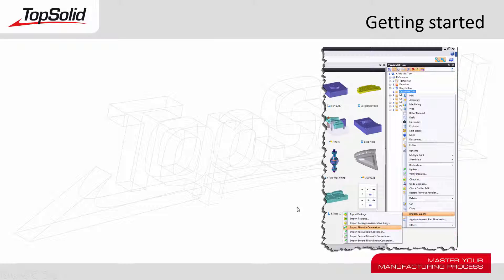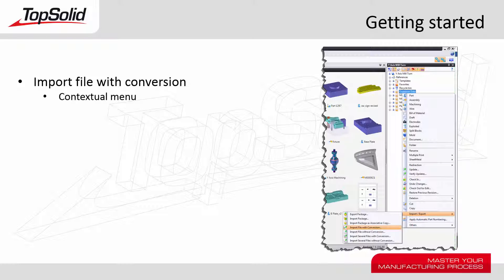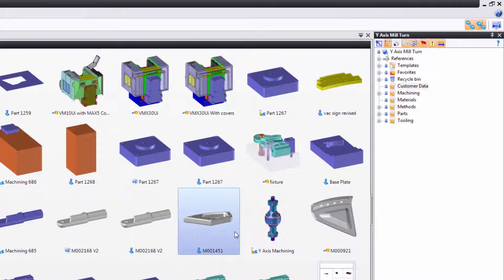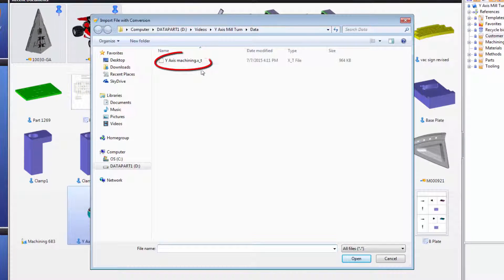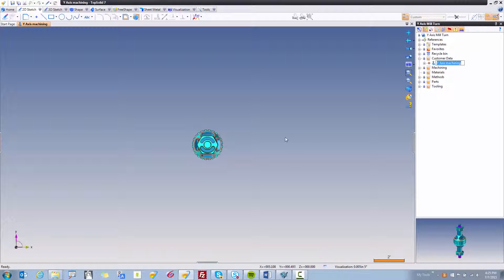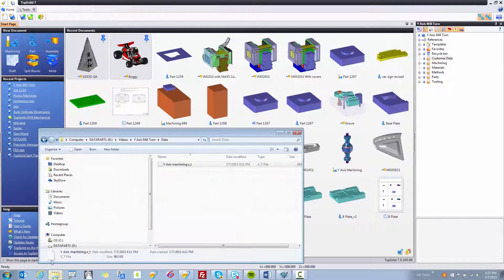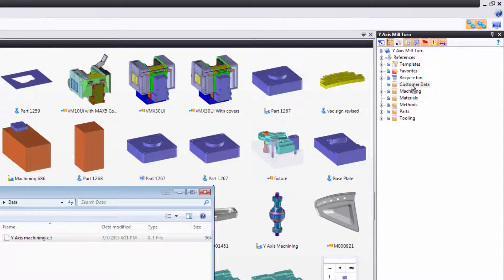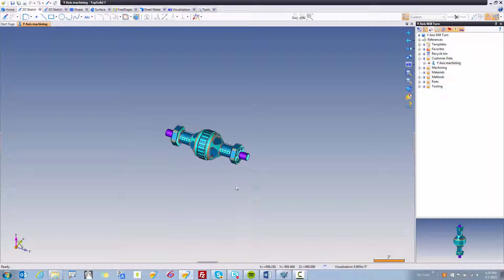Import a file with conversion into a TopSolid Project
In this getting started tutorial, you will be shown how to use a command called “Import file with conversion”. This command let’s you import a file into the TopSolid project and convert it at the same time. There are two methods you can use to import data this way. One is to use the contextual menu. The other is to use simple windows drag-n-drop.